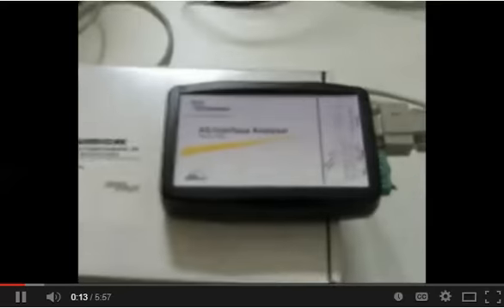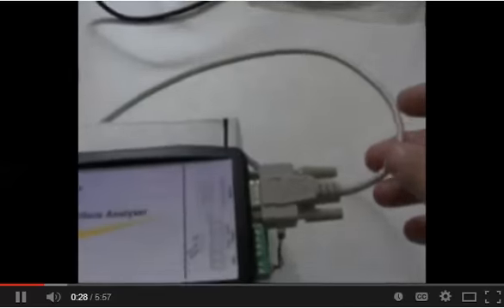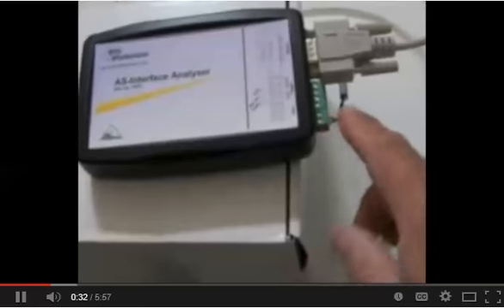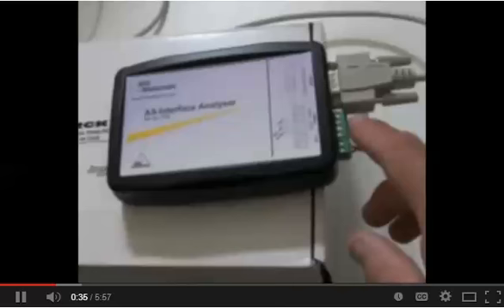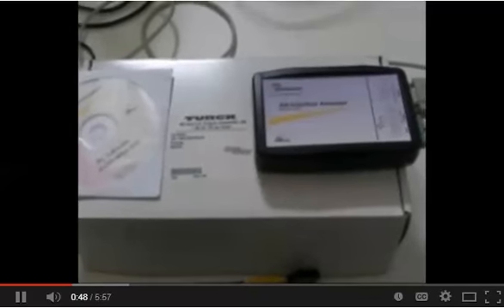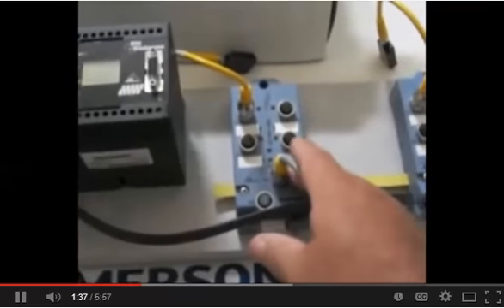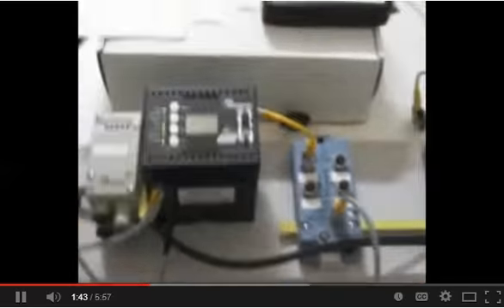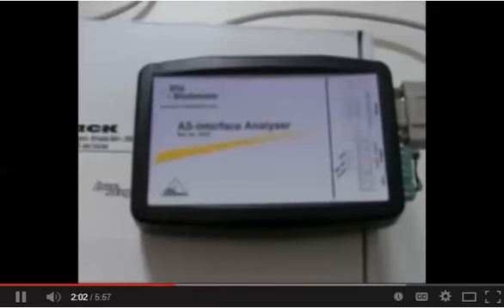Bihl Wiedemann Vietnam, BWU1415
Pitesco Vietnam, đại lý được uỷ quyền phân phối hãng Bihl Wiedemann tại Việt Nam